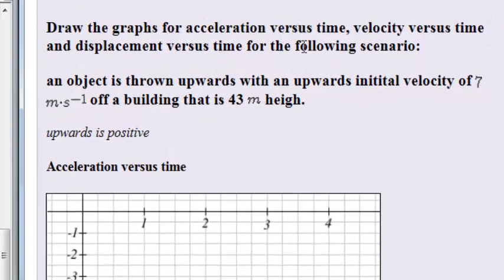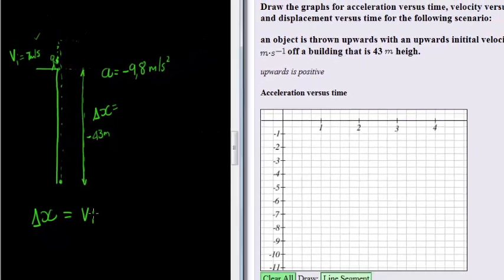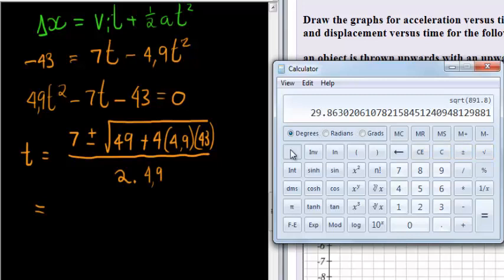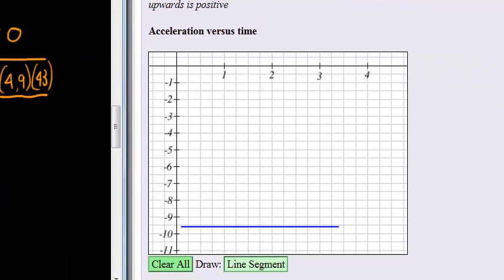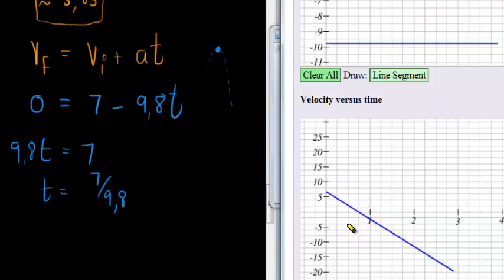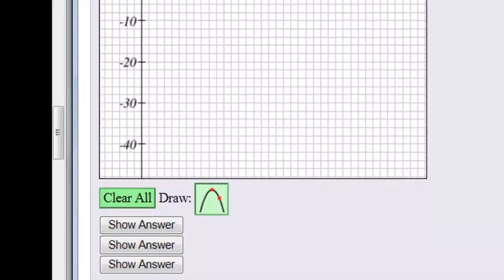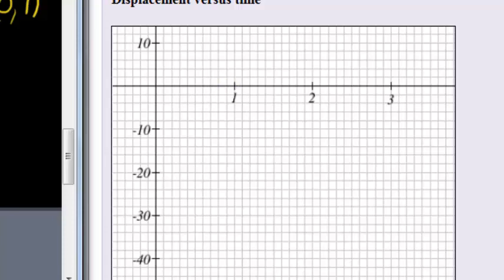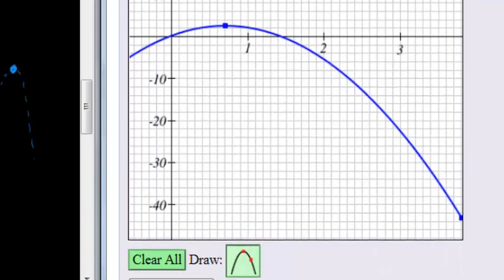Example of graphs for upwards Projected object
Example of acceleration, velocity and displacement graphs for an upwards projected object